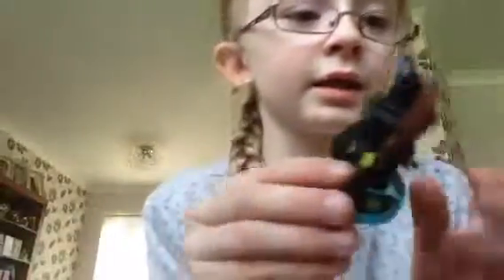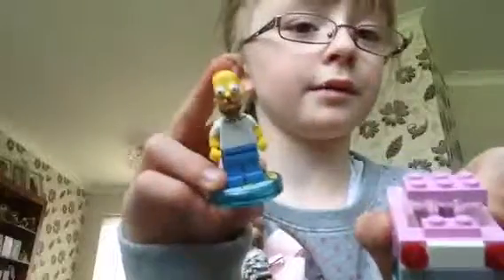Lego dimensions tutorial